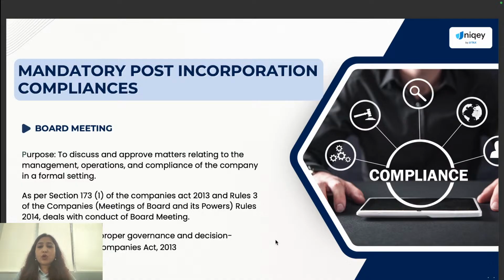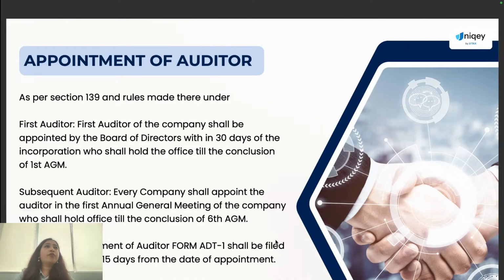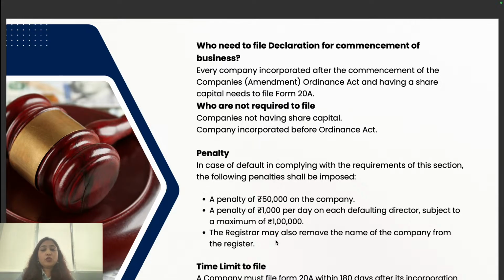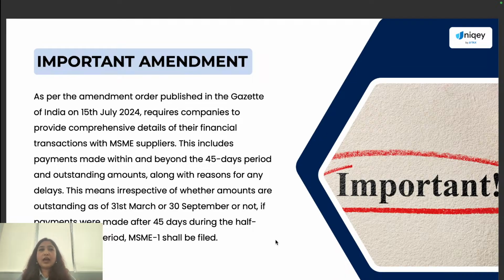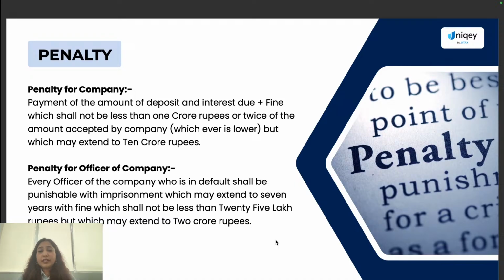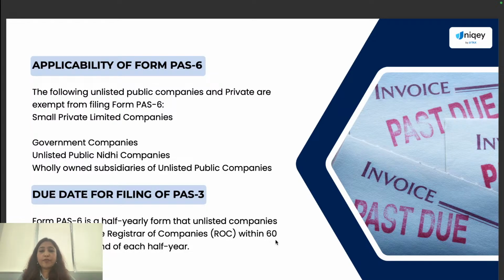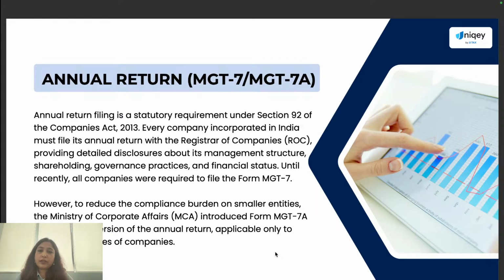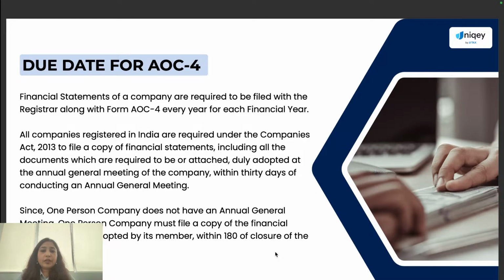Mandatory ROC Compliance – Deadlines, Rules & Penalties Explained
📢 Live Webinar – 20th August 2025 (Wednesday) at 4:00 PM
🎙 Speaker: CS Varta Khandelwal (Compliance Expert)

Are you a Company Owner, Director or Compliance officer?
Join us for an expert-led session on ROC Compliance and learn how to stay penalty-free while meeting all your filing requirements.

In this webinar, you’ll learn:
✅ Important ROC filing deadlines
✅ Common penalties & how to avoid them
✅ Must-know compliance regulations for companies

Why attend?
✅ Avoid costly mistakes & legal troubles
✅ Get clear, actionable compliance tips
✅ Learn directly from an experienced CS professional

📌 Watch LIVE on YouTube – Click “Notify me” Now!